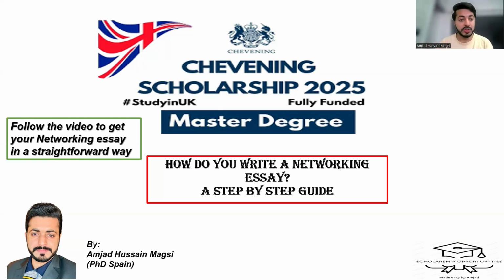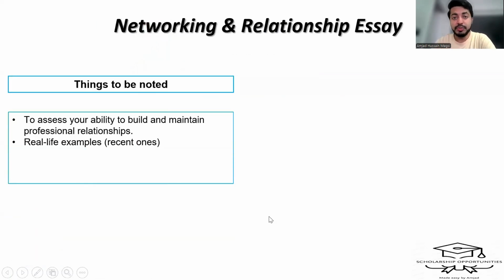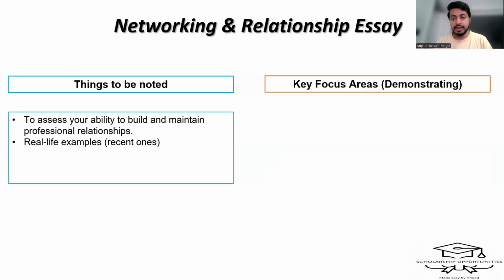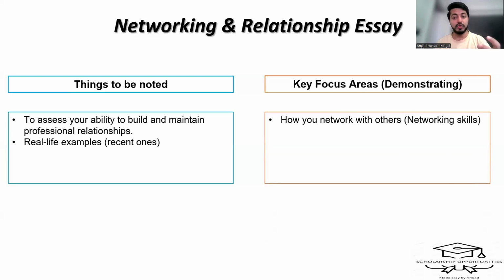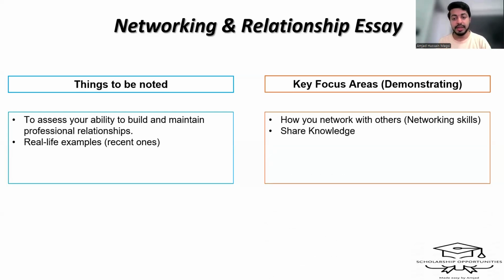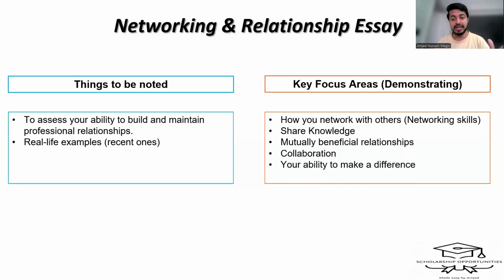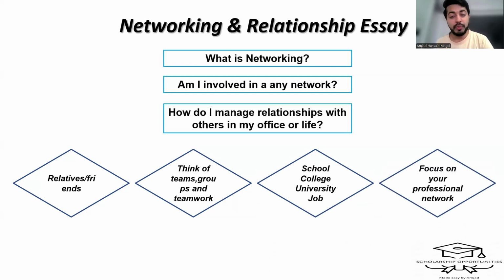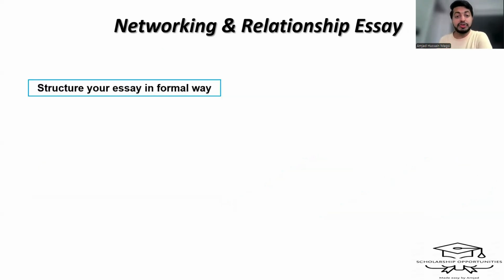I Spent $100,000 On Scholarship Essays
Learn how to write a compelling scholarship essay with tips from a scholarship winner who has experienced studying in the UK, particularly in London, and at prestigious institutions like the University of Glasgow. If you're aiming for free education in the UK through UK scholarships, understanding the Chevening application process is crucial. This video guide provides a Chevening guide, sharing insights into the Chevening experience and what it's like to be an international scholar in Scotland universities, such as Glasgow University. For those interested in study abroad opportunities, especially in the UK, this video offers valuable study tips and techniques for graduate scholarships. Living in London and adapting to uk university life can be challenging, but with the right approach to your scholarship essay, you can secure a place at a top university. The Chevening journey is highly competitive, but with these tips, you can increase your chances of success and enjoy the benefits of study abroad in the UK, including the vibrant london life. Whether you're looking for study techniques to enhance your academic performance or seeking to understand the lifestyle of international scholars in the UK, this video is a must-watch for anyone aspiring to study in the UK and make the most of their study abroad experience.